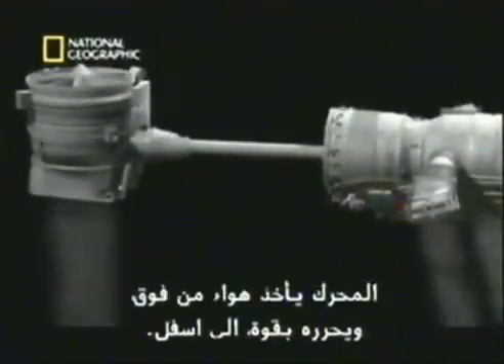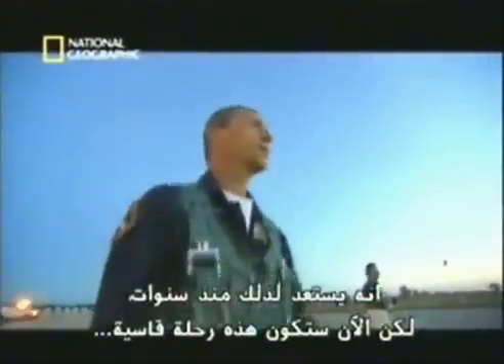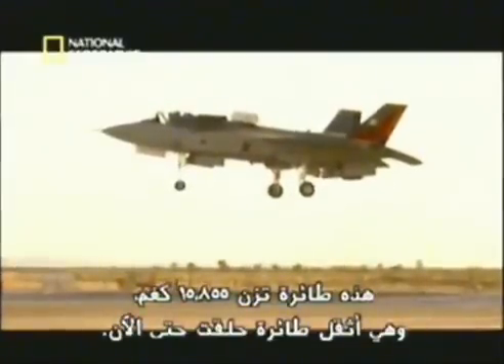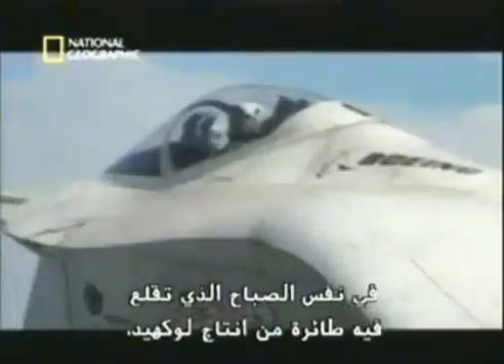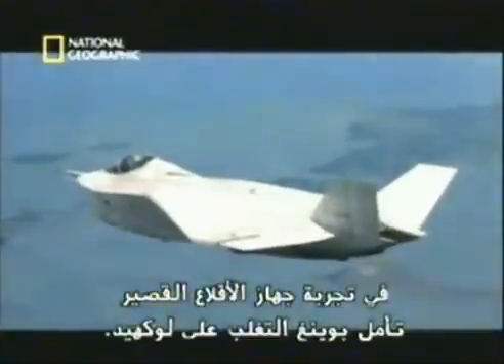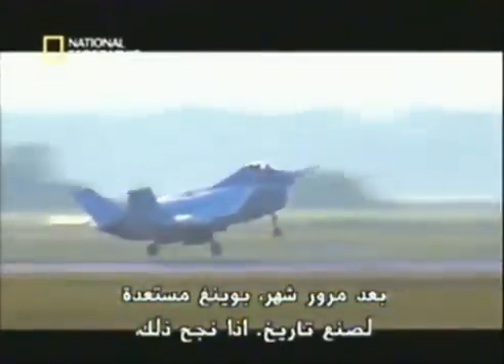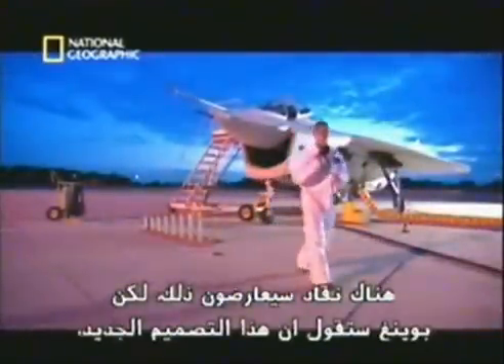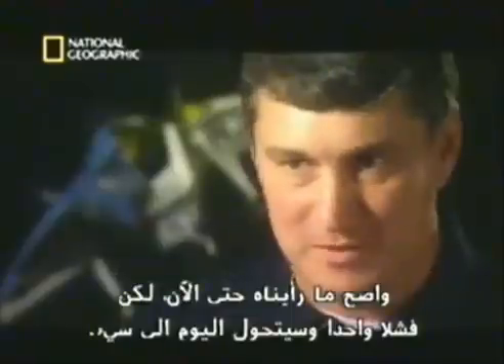مشروع الطائرة إكس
مقدم من موقع هندسة نت
جانب من المنافسة بين شركتي لوكهيد مارتن وبوينج لصناعة طائرة إكس لحكومة الولايات المتحدة الأمريكية والتي اشترطت فيها عدة اشتراطات منها ألا يمكن التقاطها بواسطة الرادار وأن تقلع وتهبط عمودياً لتسهيل عملها على حاملات الطائرات. وقد فازت في النهاية شركة لوكهيد مارتن في بفارق ضئيل عن منافستها وتمت تسمية هذه الطائرة إف 35.